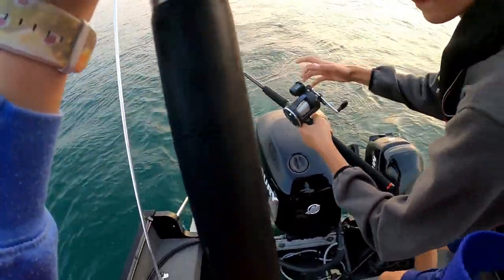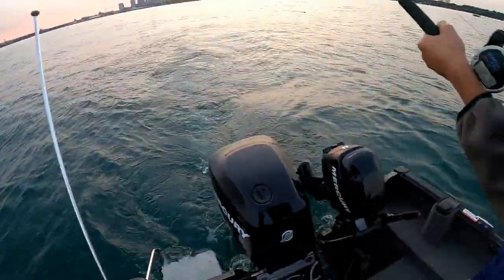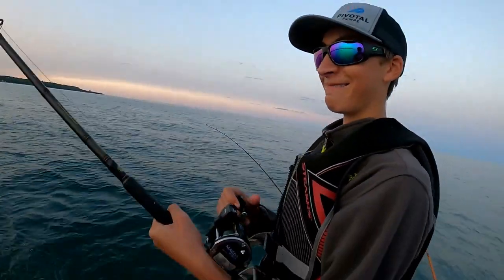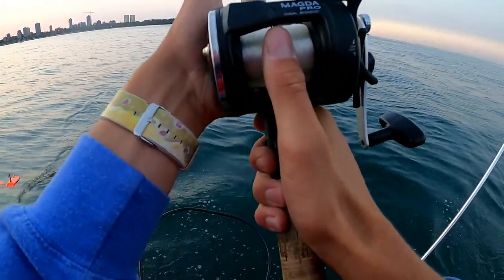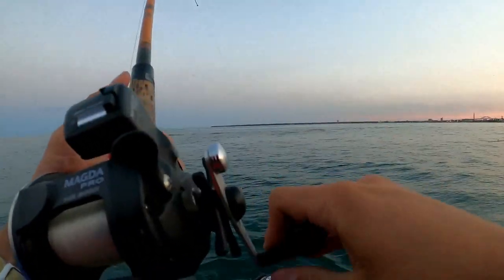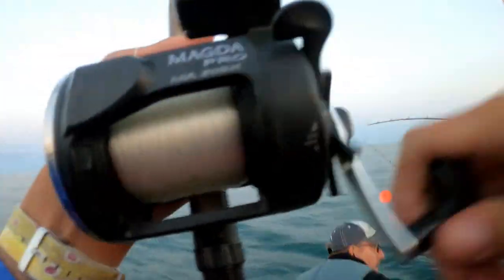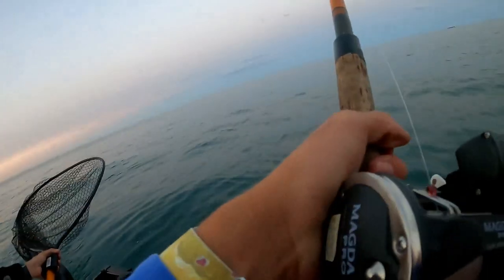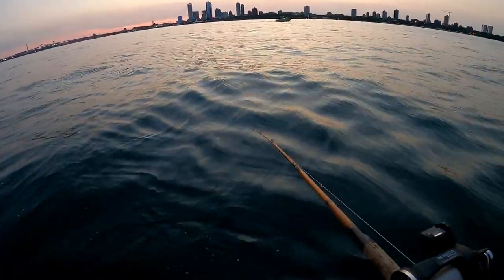Doubling Up on MONSTER King Salmon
Nathan and I double up on huge king salmon while trolling out of Milwaukee on Lake Michigan